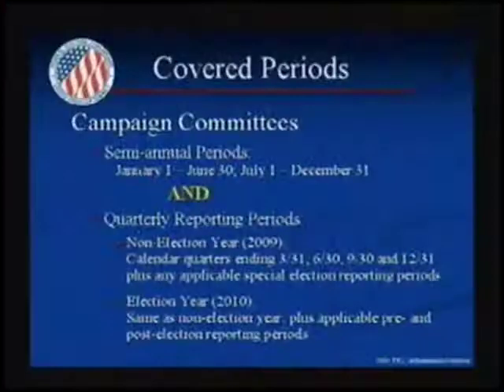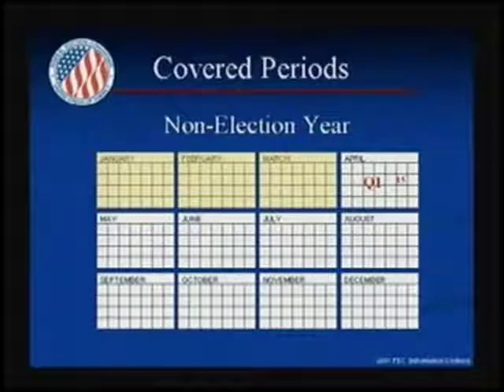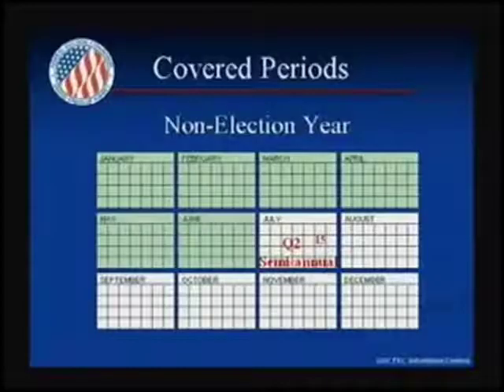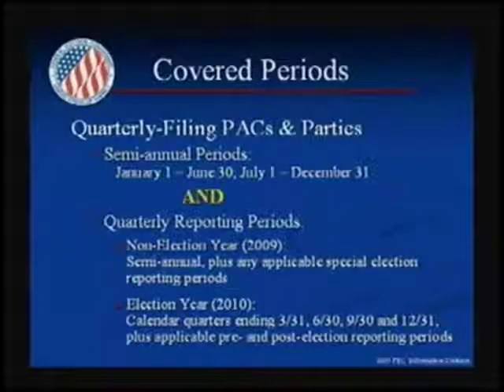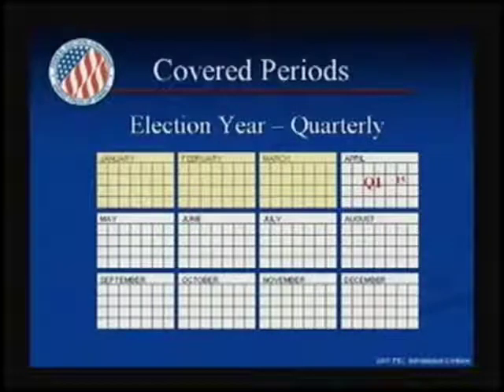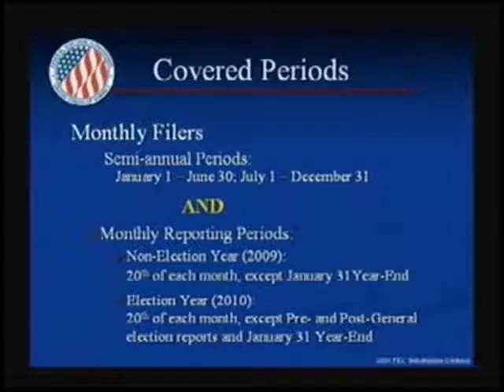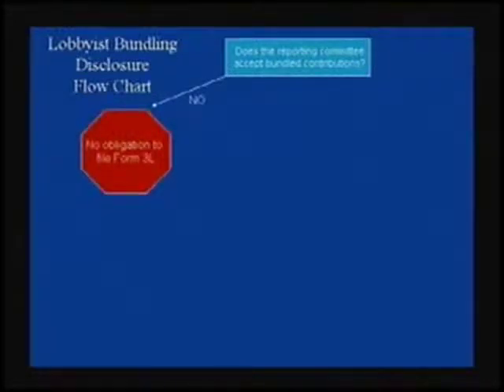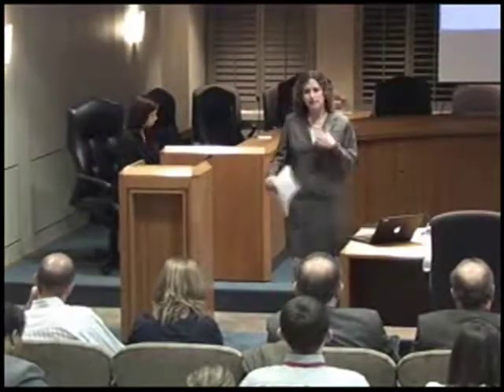Lobbyist Bundling, Part IV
Excerpts from the Commission's April 29, 2009, workshop on lobbyist bundling disclosure rules. (Part 4 of 6)